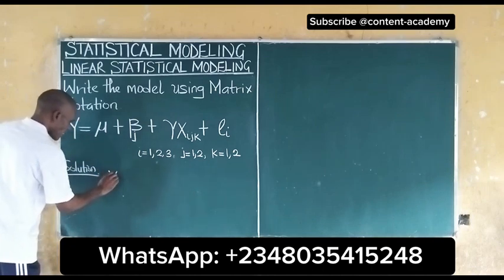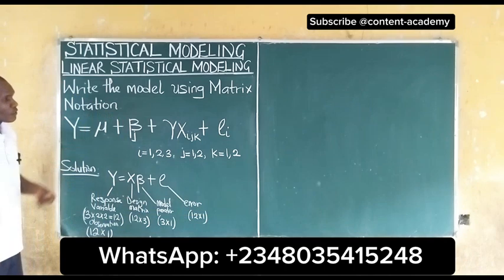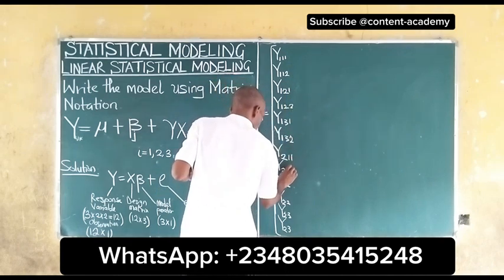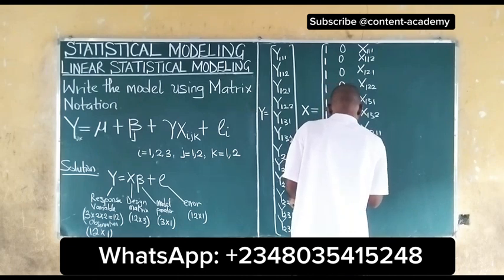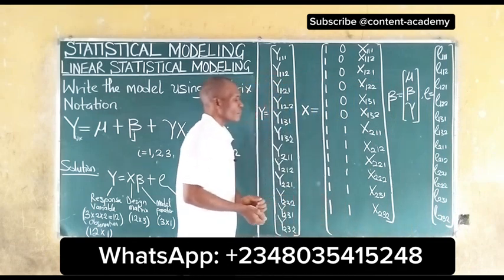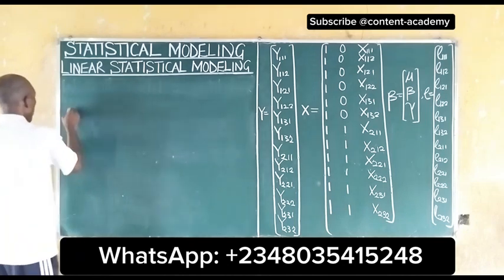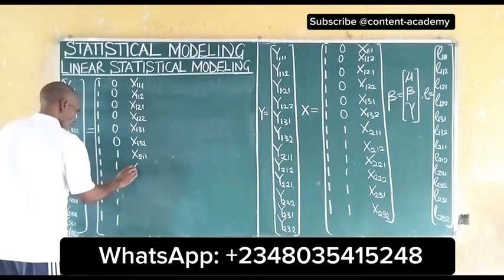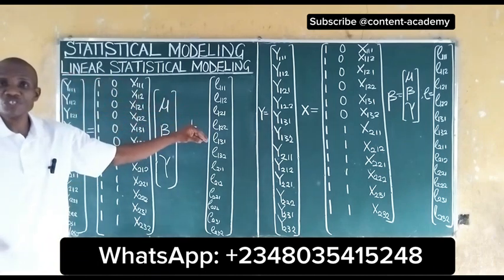Statistical Linear Model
In this video, we explain how to transform a statistical linear model into matrix form in a clear and simple way. Matrix representation is an important concept in linear regression and statistical modeling because it simplifies calculations and helps in deriving estimators such as the Ordinary Least Squares (OLS) estimator.

I begin with the basic linear regression model and then show step-by-step how it can be written in matrix notation. This approach is widely used in statistics, econometrics, and data science to make computations more efficient and easier to understand.

The video also demonstrates how the matrices for the design matrix (X), parameter vector (β), and error term (ε) are formed. By the end of this tutorial, you will clearly understand how a linear statistical model is represented in compact matrix form.

This lesson is perfect for students studying Statistics, Econometrics, Mathematics, and Data Analysis.